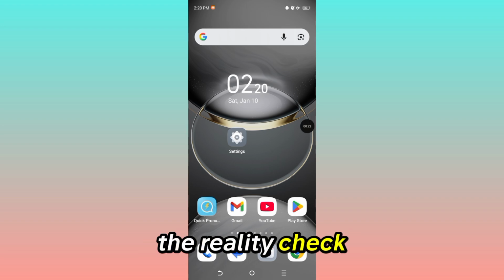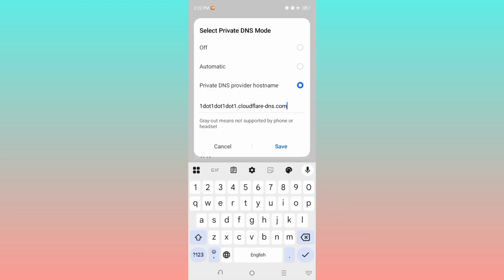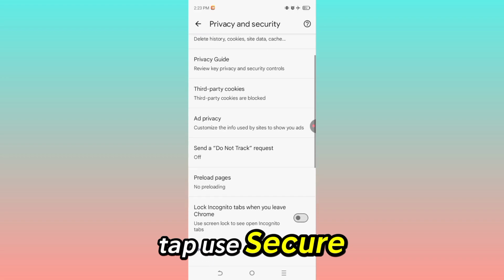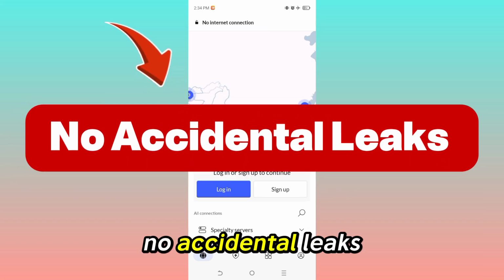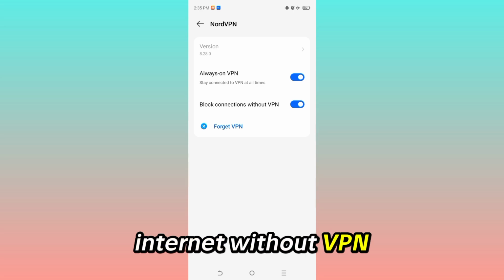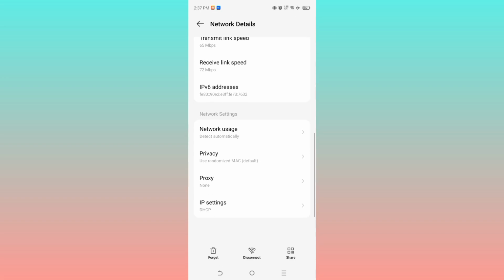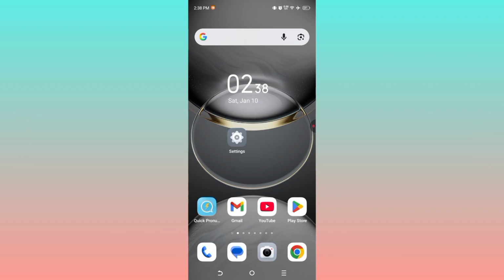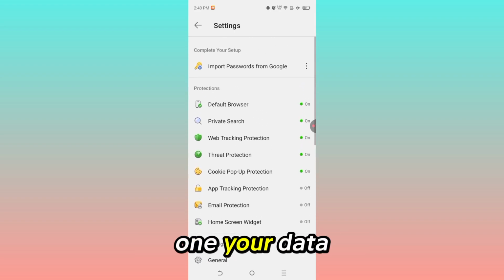Your ISP Knows Everything You Do Online – Unless You Do This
Your internet provider can see far more than you think websites apps background connections and silent data activity. Incognito mode would not protect you and most people never change the settings that actually matter.
In this video I will show you step by step how to block ISP tracking on your phone using private DNS VPN kill switch Chrome secure DNS Wi-Fi privacy settings and simple browser rules.